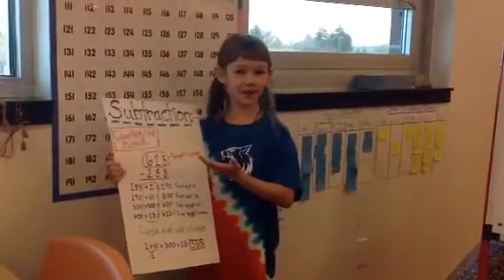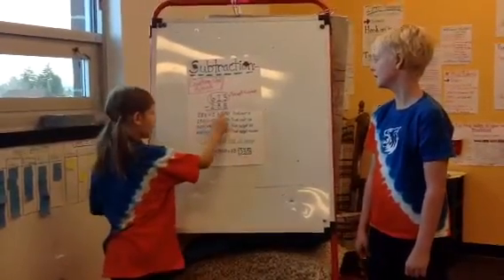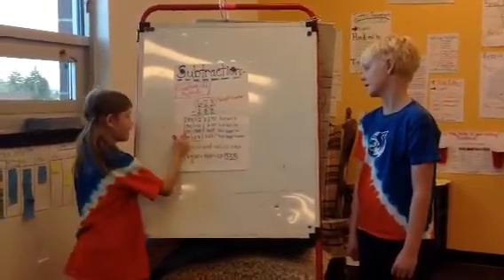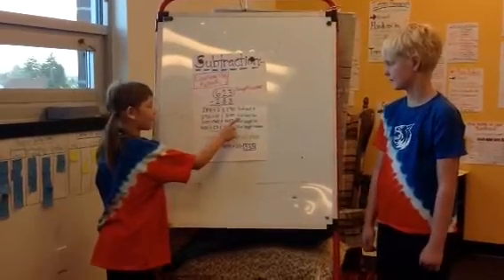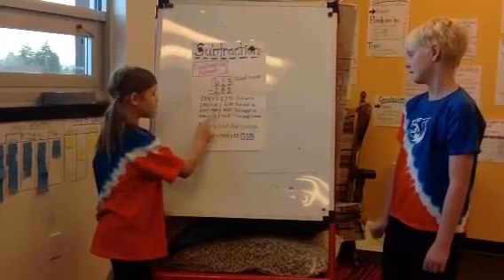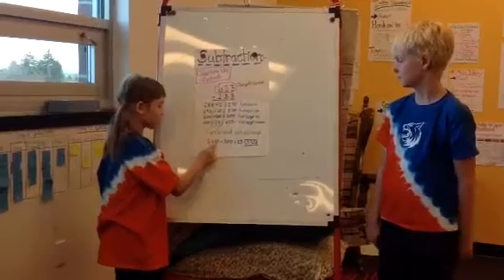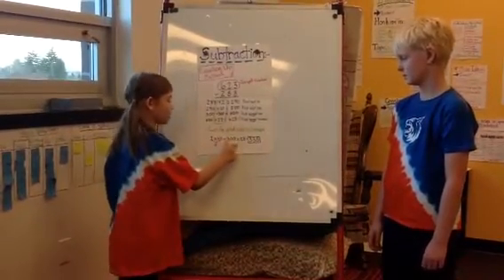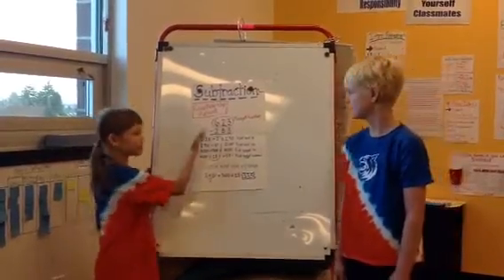Counting-Up Method Subtraction